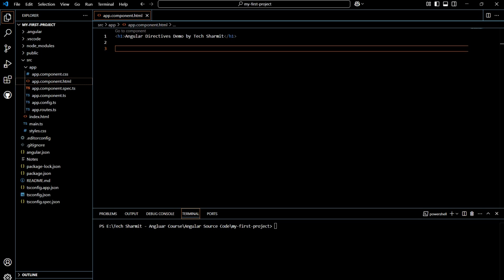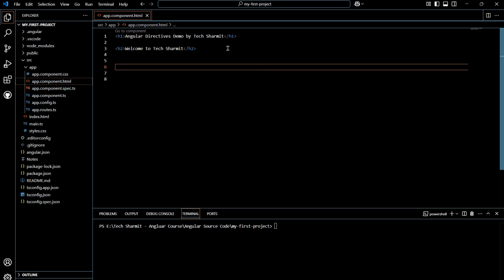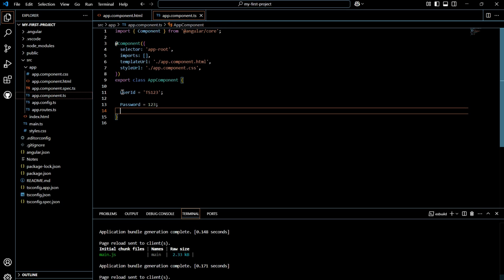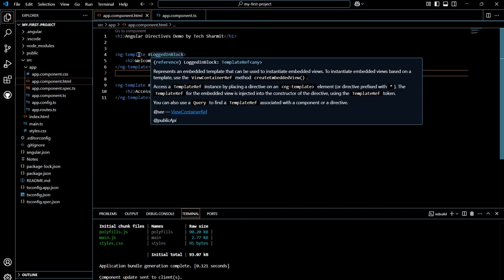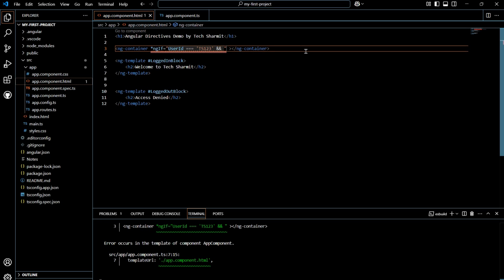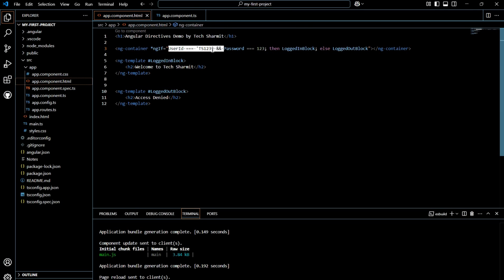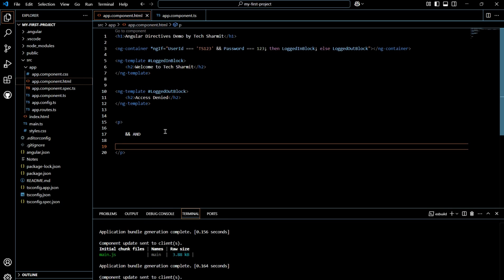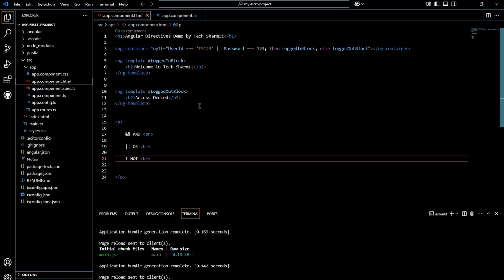Structural Directive *ngIf with AND, OR, NOT Operator | Angular Directives in English (Session-53)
Structural Directive *ngIf with AND, OR, NOT Operator | Angular Directives tutorial in English (Session-53)

In this video of the Angular Directives tutorial series (Session-53), we’ll dive deep into the usage of logical operators like AND (&&), OR (||), and NOT (!) within the structural directive *ngIf in Angular.

Learn how to build complex conditional logic directly in your HTML templates using *ngIf and logical operators.

📌 What you will learn:

1.Introduction to logical operators in *ngIf

2.How to use AND (&&) in *ngIf to check multiple conditions

3.How to use OR (||) in *ngIf to check alternative conditions

4.How to use NOT (!) to negate a condition

5.Combine multiple logical operators in one *ngIf expression

6.Real-world examples of *ngIf with complex conditions

7.Best practices for readability and maintainability

💡 Highlights:

1.Combine multiple expressions with AND and OR

2.Use negation to show/hide content conditionally

3.Enhance template logic with simple syntax

4.Avoid redundant conditions in component.ts file

🧠 FAQs:

FAQ: Angular *ngIf with Logical Operators

Q1: How do I use AND (&&) with *ngIf in Angular?
Q2: What is the correct way to write OR (||) conditions in *ngIf?
Q3: Can I use NOT (!) operator inside *ngIf condition?
Q4: How can I combine multiple conditions in a single *ngIf statement?
Q5: Is it good practice to use logical operators in *ngIf for better control?

Angular, AngularTutorial, AngularDirectives, ngIf, StructuralDirectives, AngularForBeginners, WebDevelopment, AngularLogicalOperators, ngIfWithAndOrNot, AngularHindi, LearnAngular, Angular2025, FrontendDevelopment